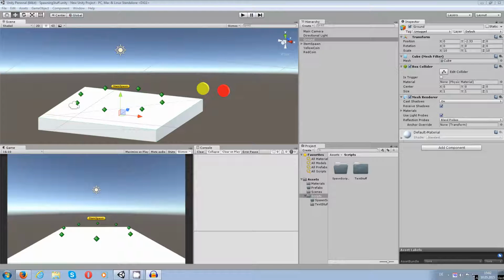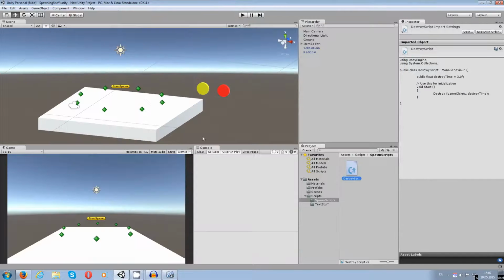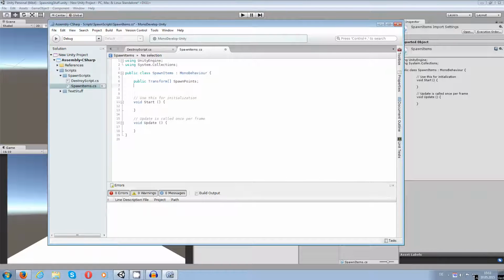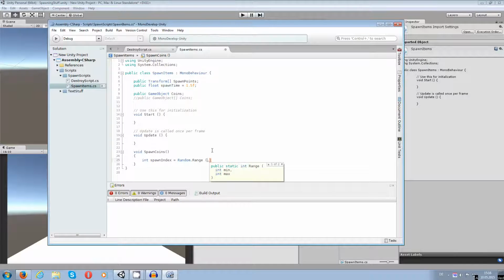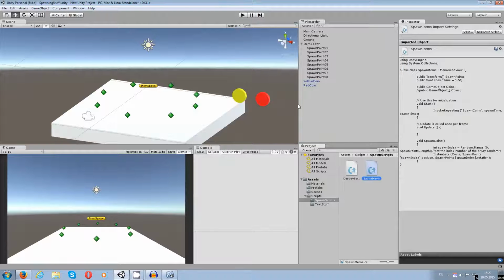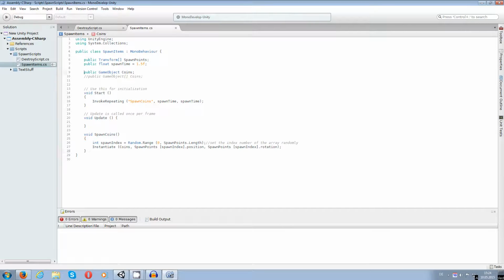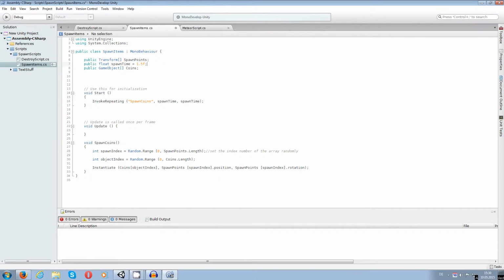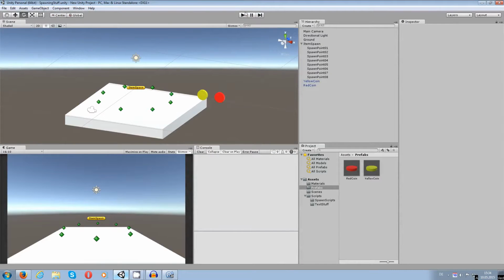Unity 5 Tutorial: Spawn Random Objects at Random Positions C#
This video is the answer on a request. How to spawn gameobjects at random positions and destroy them after a given amount of time.